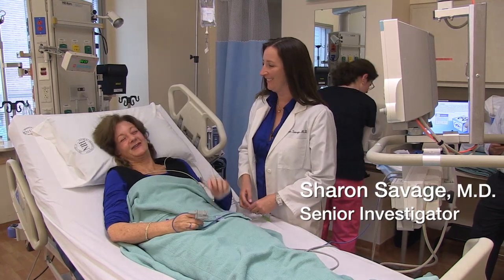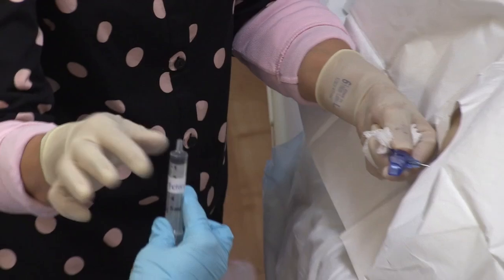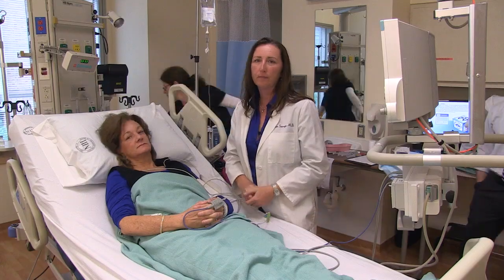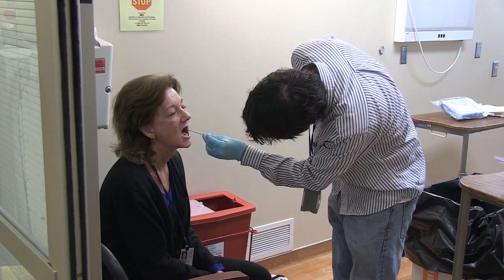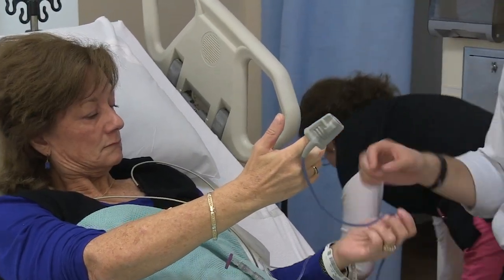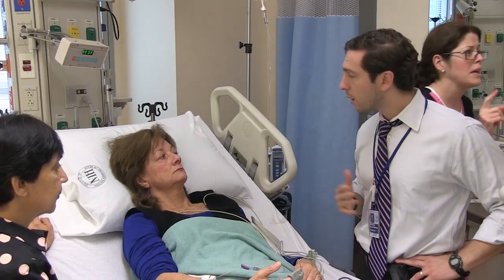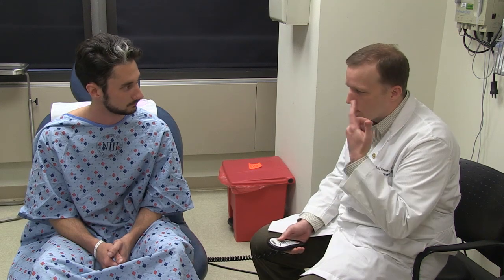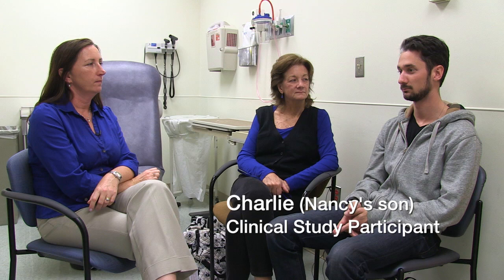Telomere Biology and Cancer Risk with Dr. Sharon Savage and NIH Clinical Study Participant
Sharon Savage, M.D., has spent her career studying the association between telomere length and cancer risk, while searching for genetic markers that predict telomere biology disorders. Much of her work focuses on dyskeratosis congenita (DC), a rare and complex inherited cancer predisposition syndrome. Dr. Savage is a Senior Investigator and Chief of the Clinical Genetics Branch in the Division of Cancer Epidemiology and Genetics (DCEG) at the NIH National Cancer Institute (NCI).